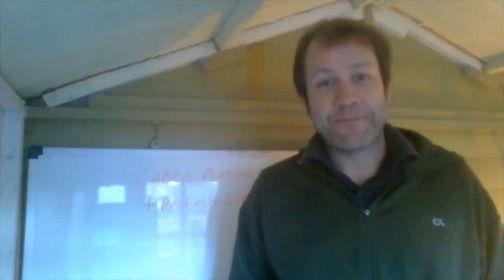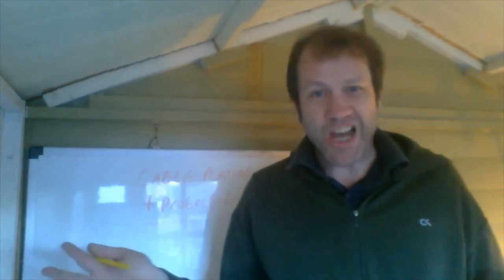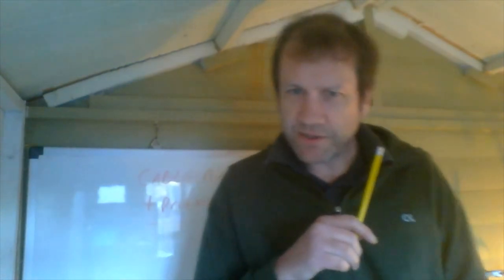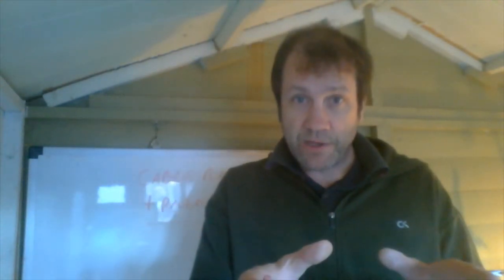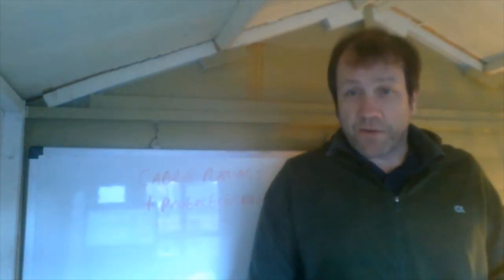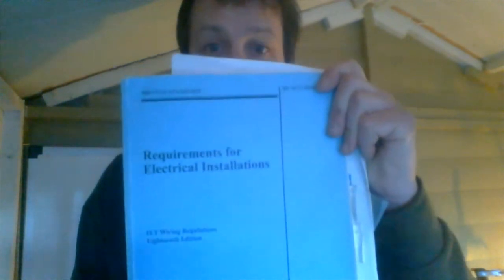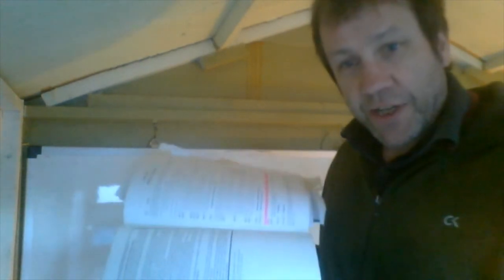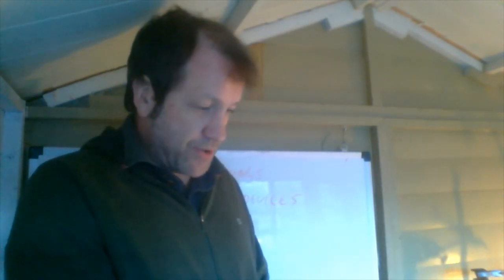Cable Ratings Lecture 1a